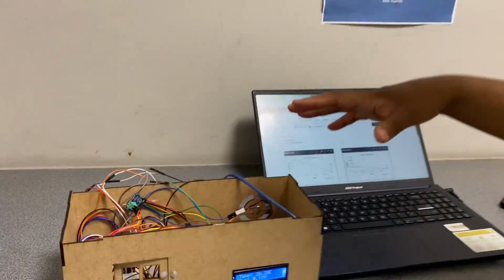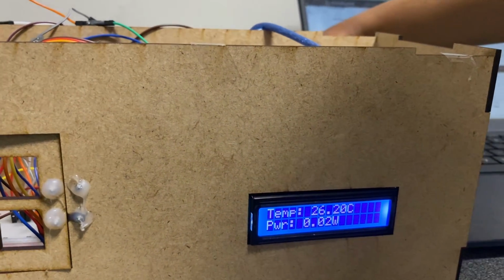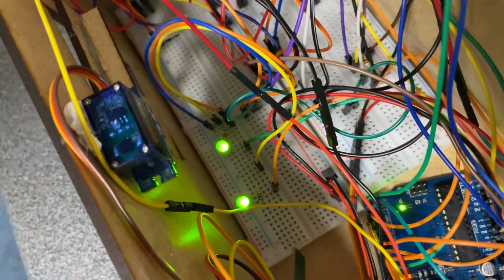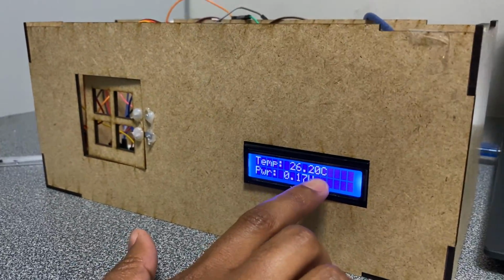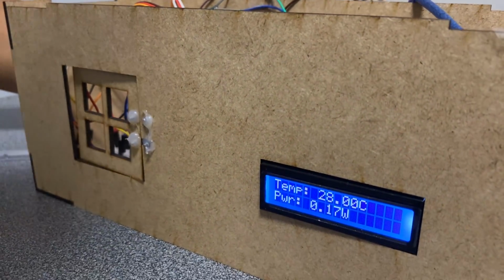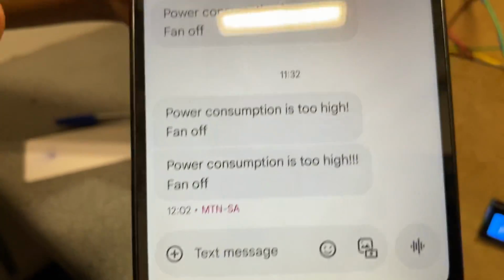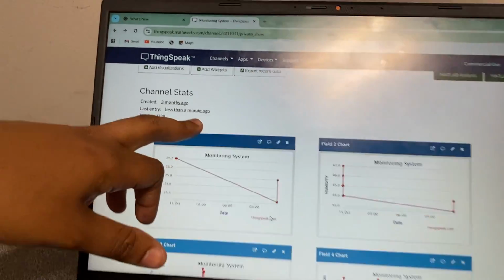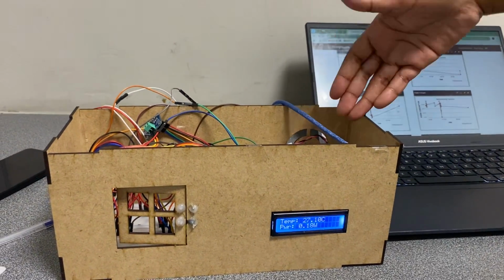IoT-based smart power monitoring : Influence of Light, Temperature & Window control